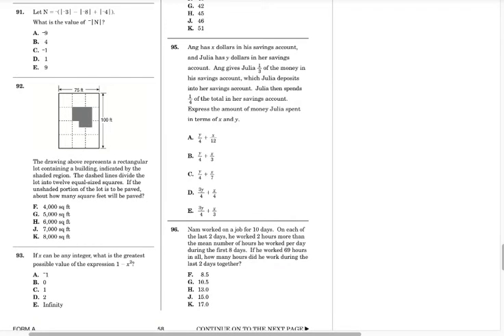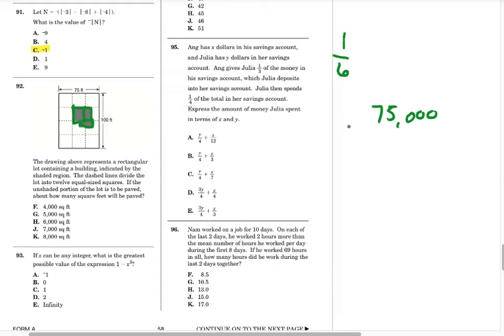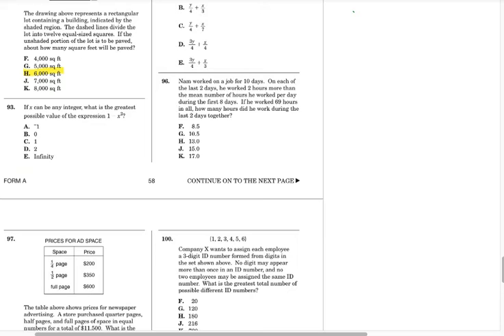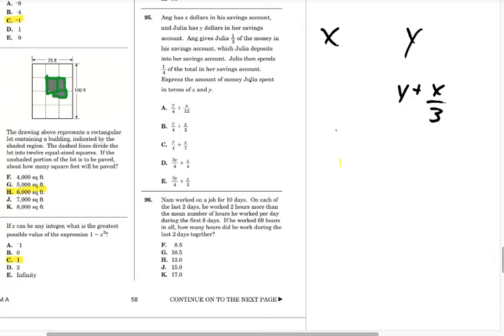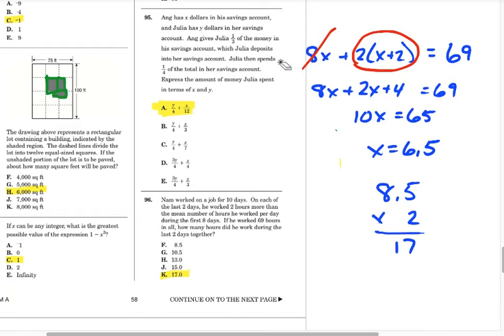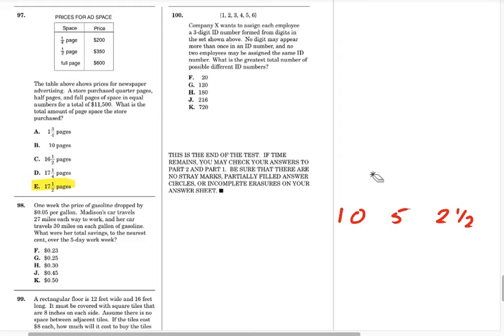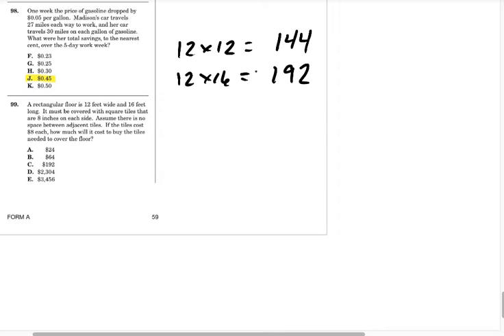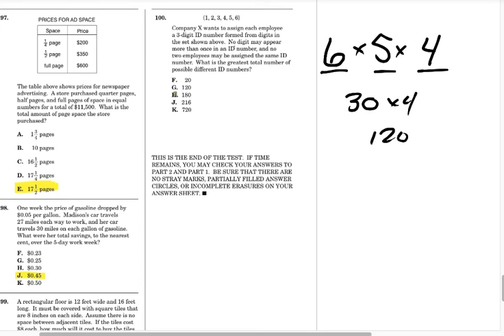SHSAT 2016/17 Form A Part 5/5 91-100